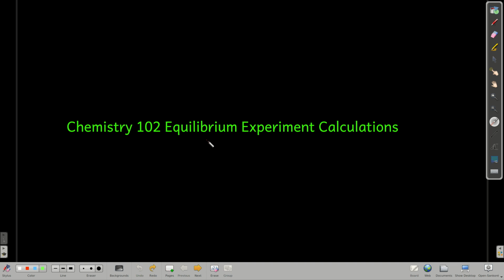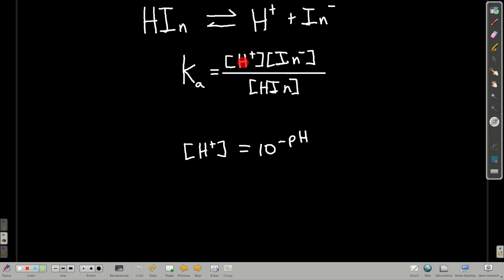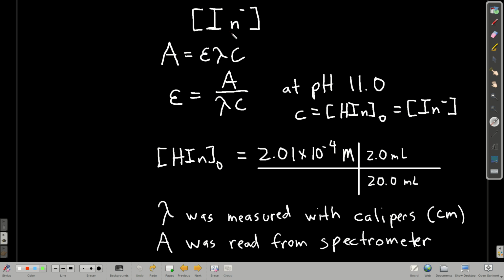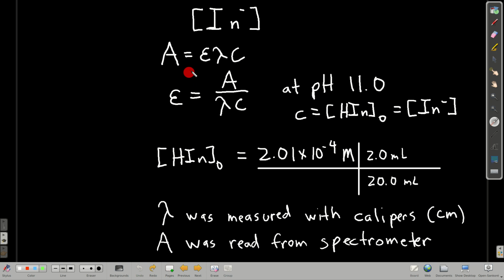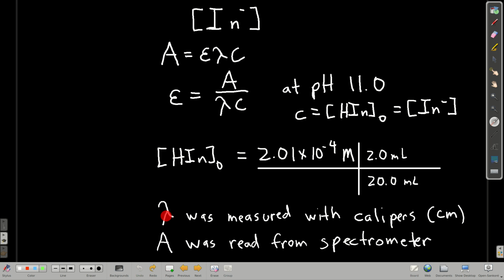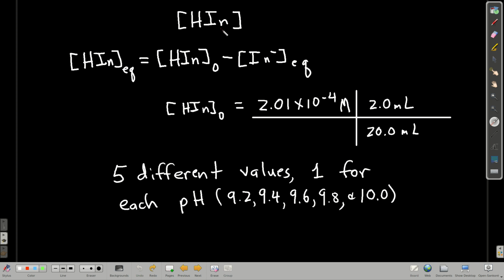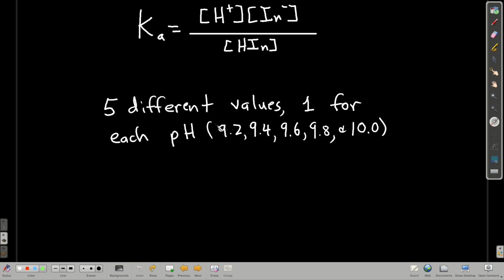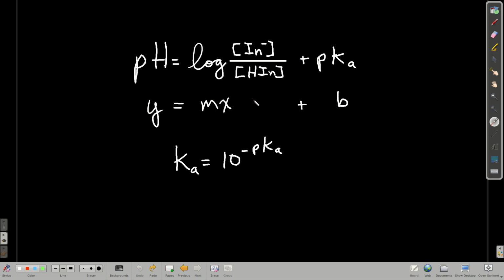Chem102EquilibriumExperimentCalculations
Calculating Ka for phenolphthalein from pH data.